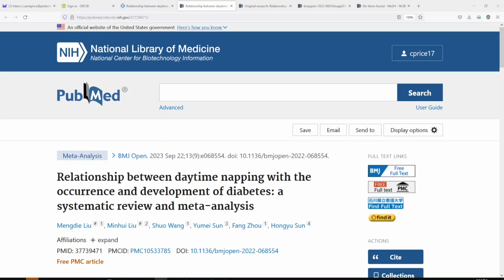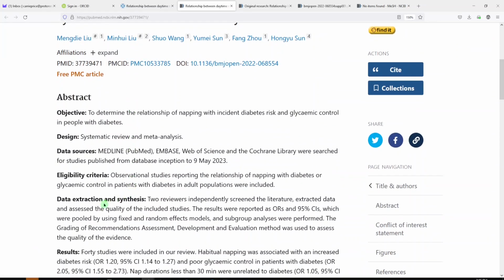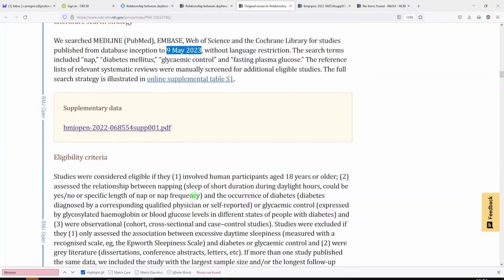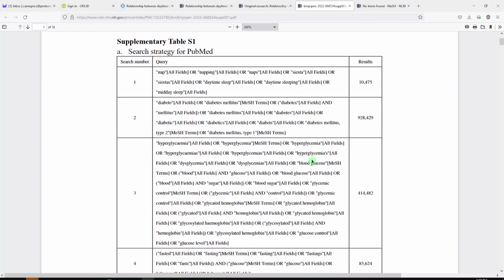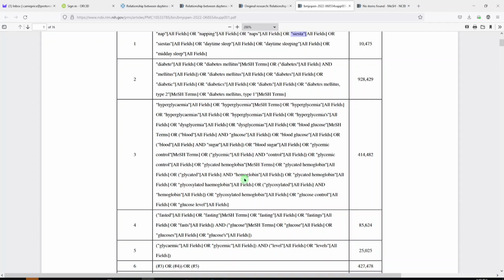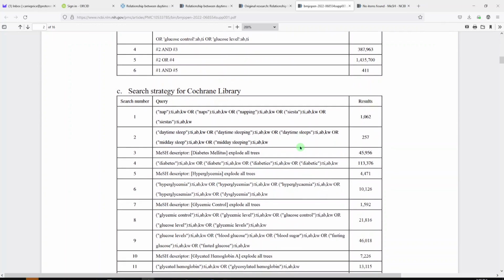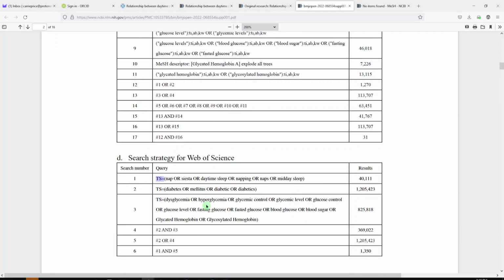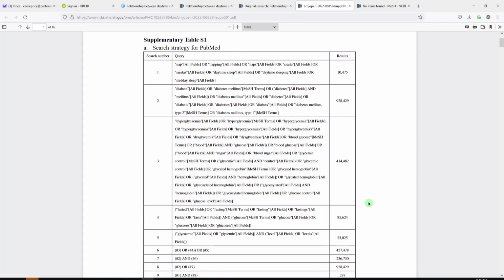THIS SEARCH FILE IS ON 🔥🔥🔥 | Methods Monday | SR Ed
✅ DOING IT RIGHT: Here is a Documented, Reproducible, Published Search in a Systematic Review

This team included their systematic review searches in a supplemental file and they are excellent.

🎶 MUSIC